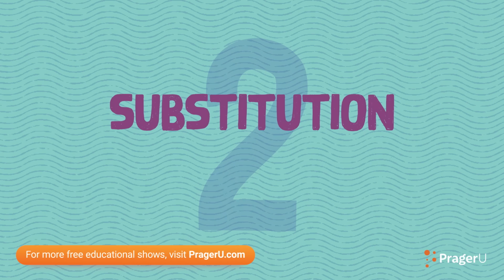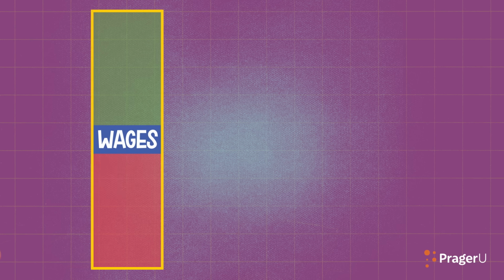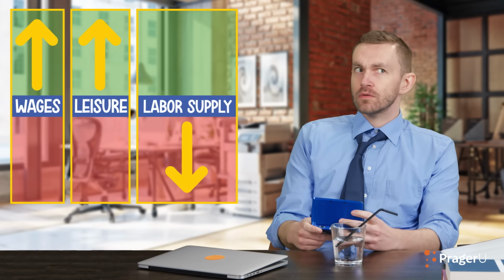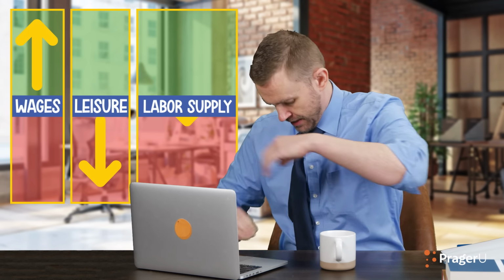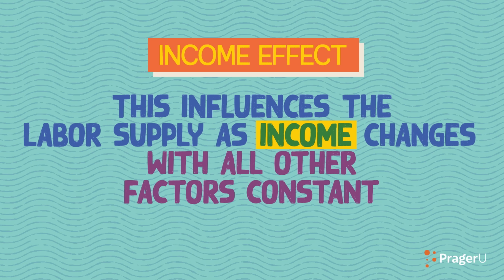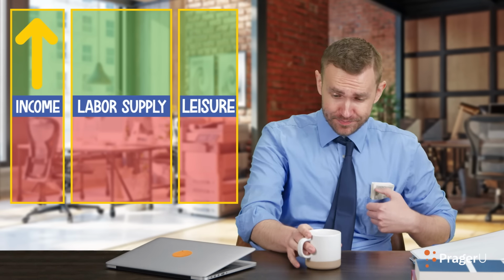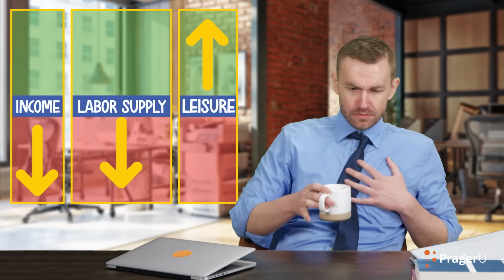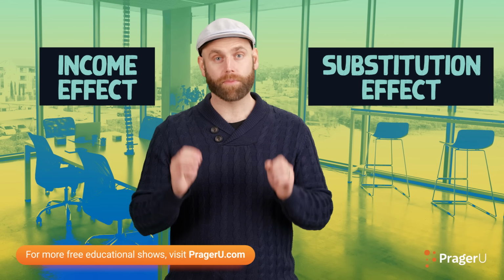The Tug-o-War of Labor Markets | Cash Course | PragerU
What determines wages—the amount you get paid to do a job? Perfect for high schoolers, teens building their financial literacy, or anyone about to start a new job, this episode explores how supply and demand shape the labor market. From hiring decisions based on the marginal product of labor to wage negotiations and personal trade-offs between earning more and working less, it’s a real-world tug-o-war with big implications.

Follow PragerU Kids on social media!

Follow PragerU on social media!